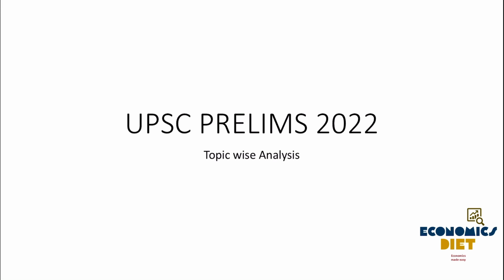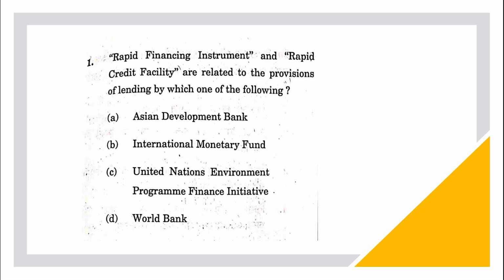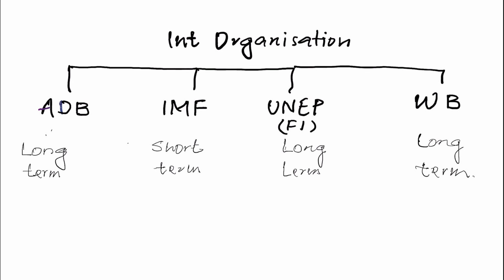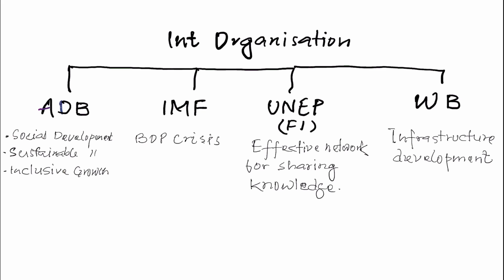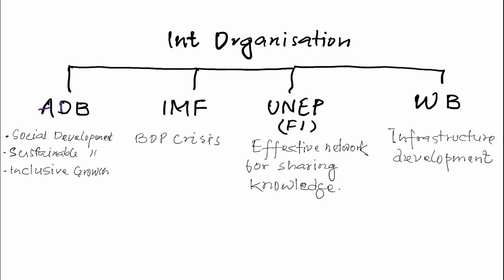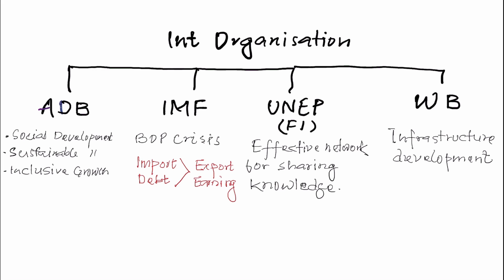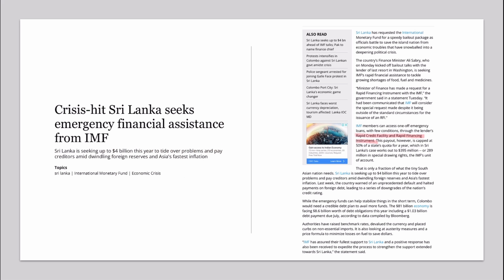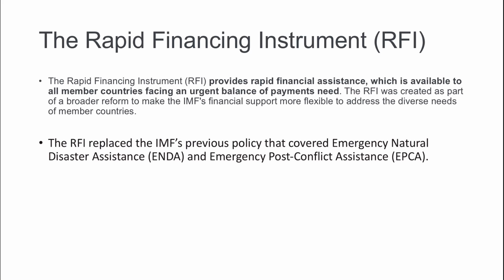UPSC PRELIMS 2022: Rapid credit facility and rapid financing instrument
IAS CONCLAVE  brings to you Prelims 2022 General Studies paper Analysis and Discussion TOPIC WISE.